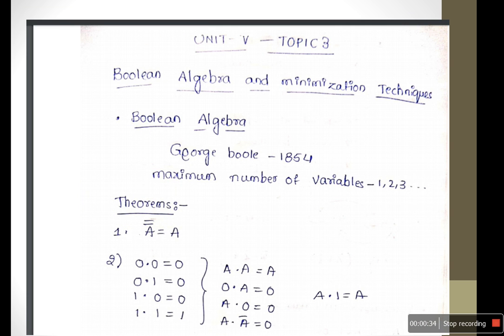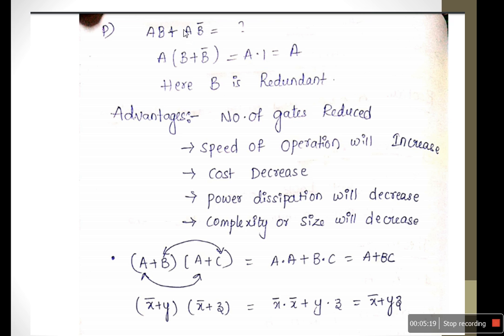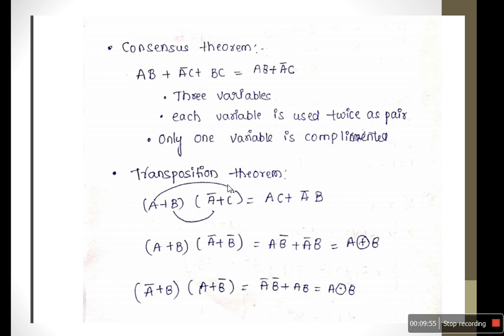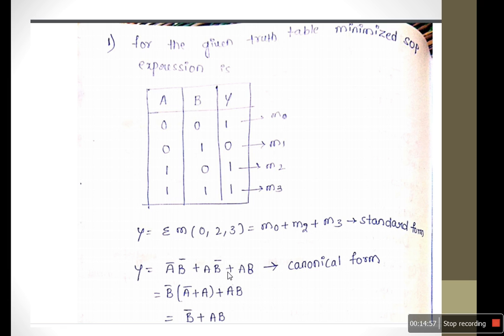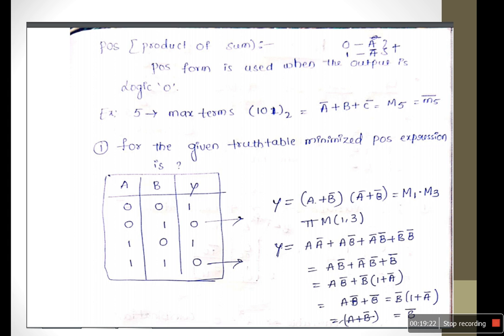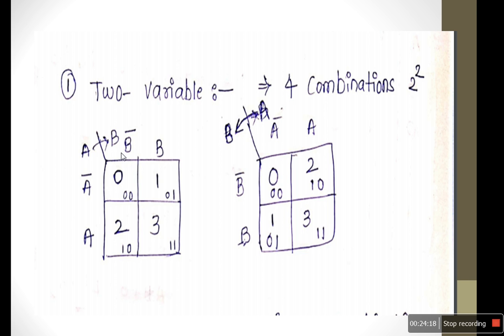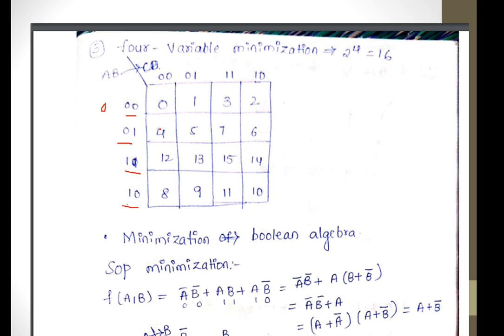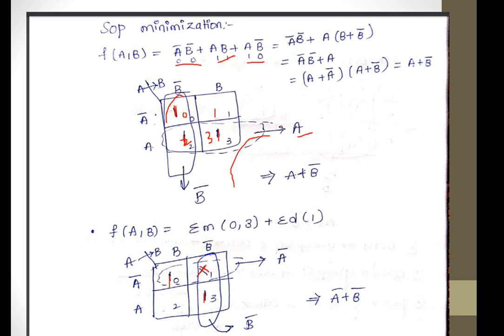Boolean algebra and minimization techniques